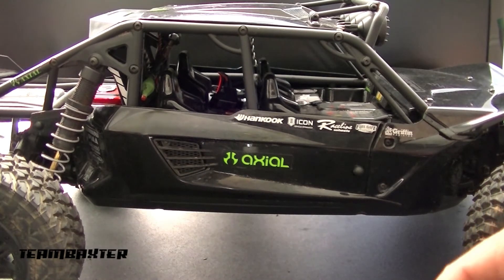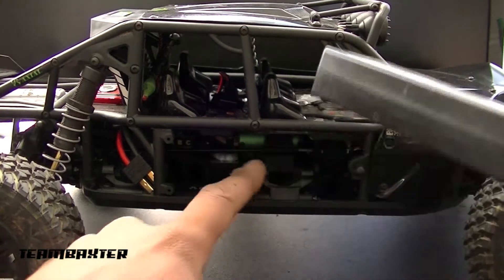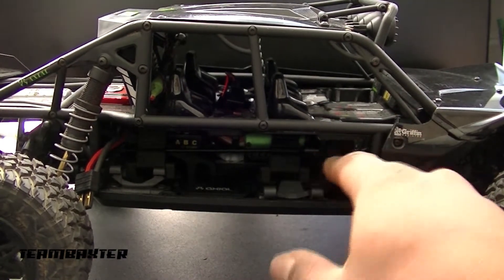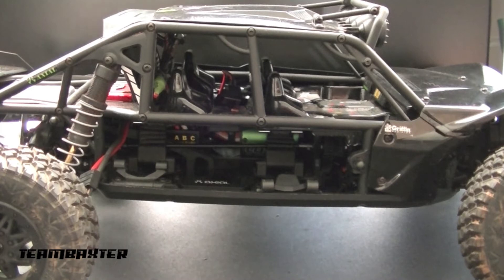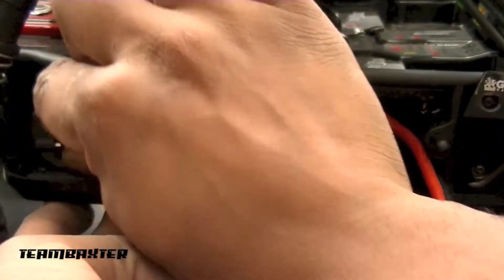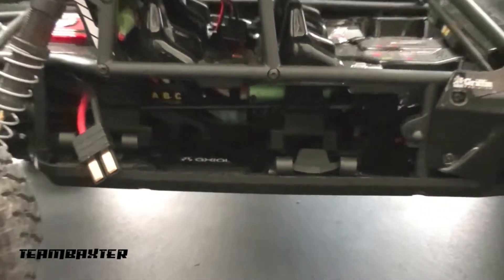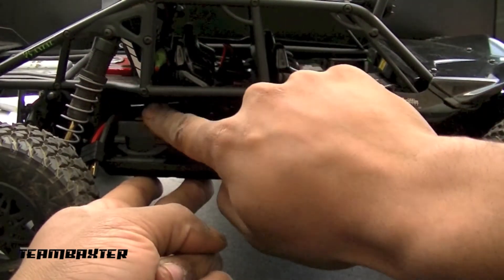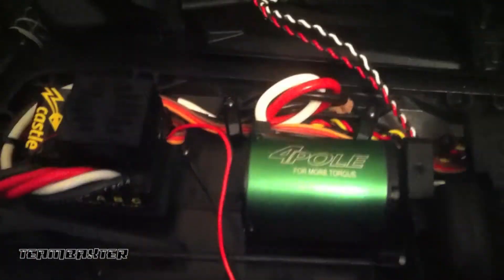Axial Exo Terra Battery Door Mod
A look at how to make life with Axial's Exo Terra Buggy much easier. A little trimming of the chassis and body parts go a long way towards making the Exo much easier to use and enjoy.